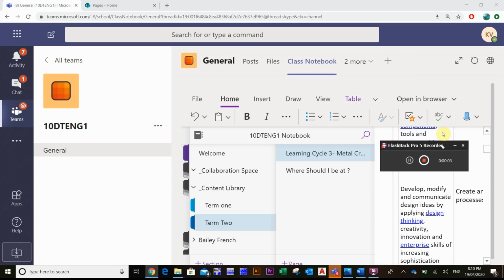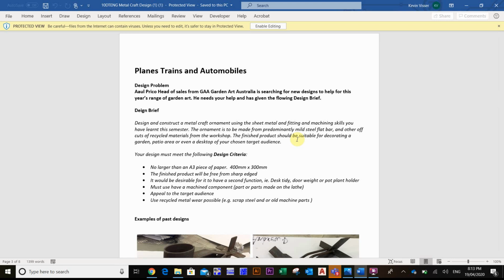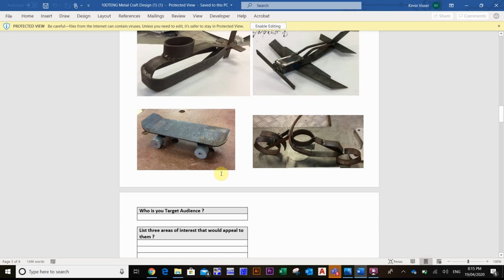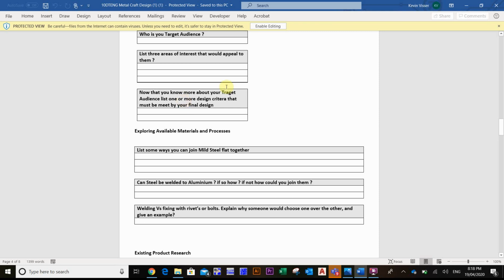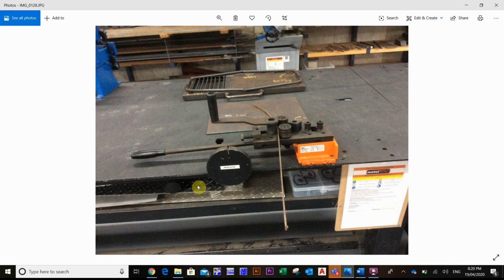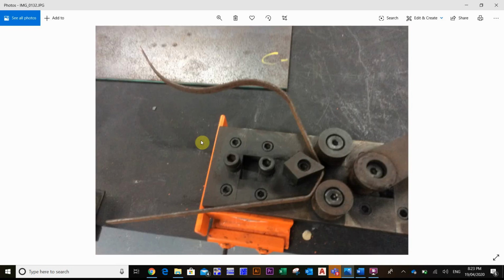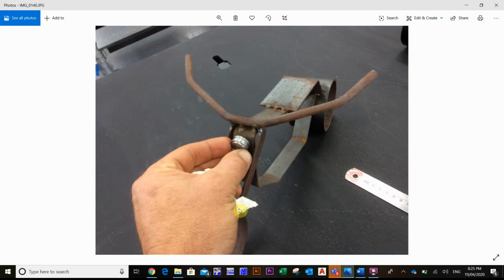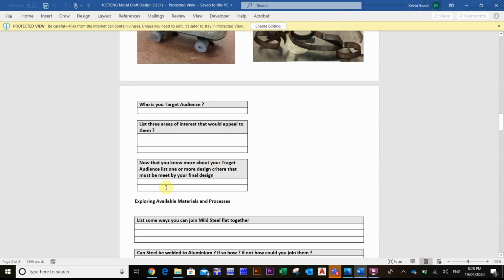Metal Art Assignment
Lesson 1 Introduction to Task